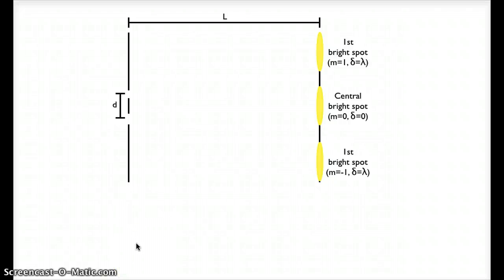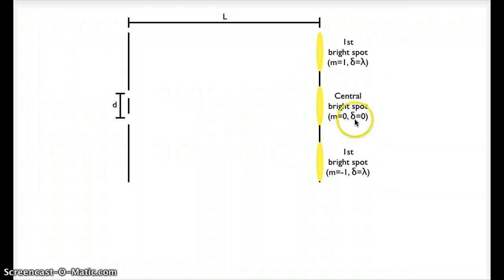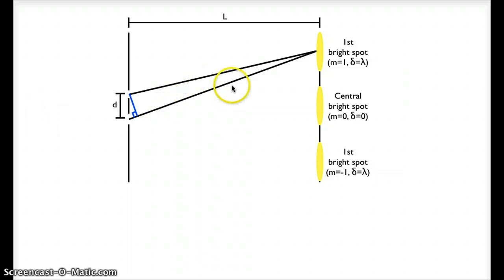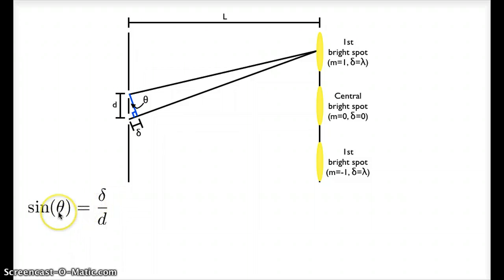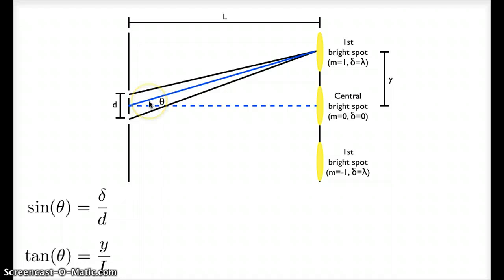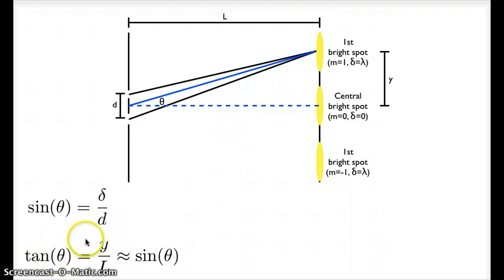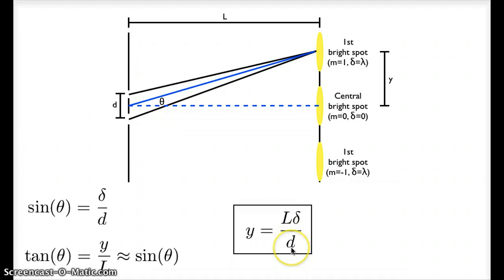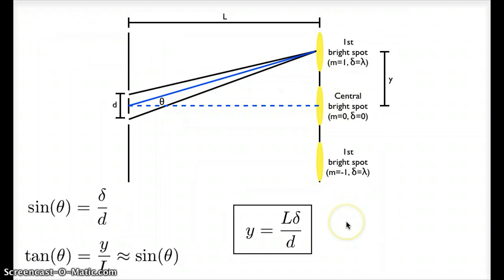Double slit equations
Using a little trigonometry we develop an equation to determine the position of bright and dark spots on the screen.